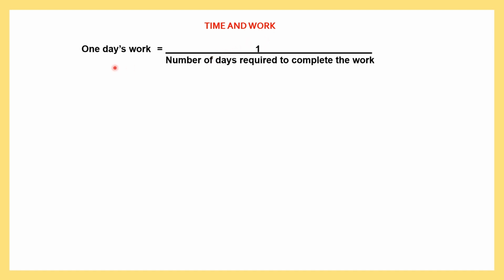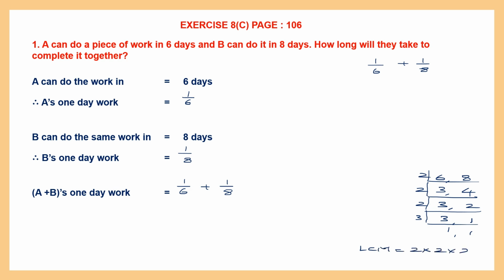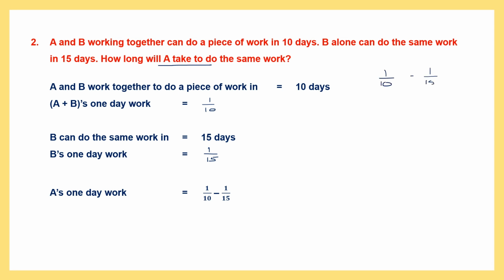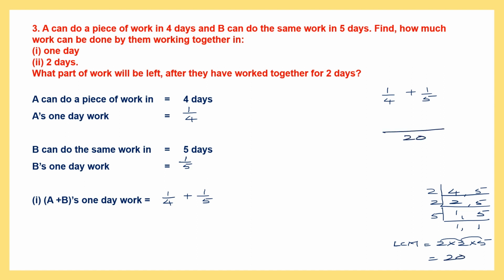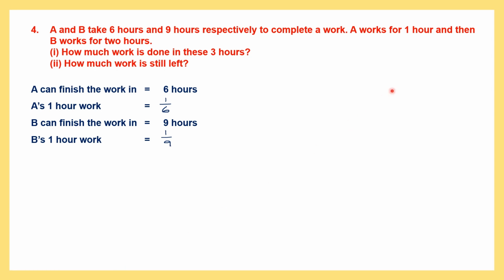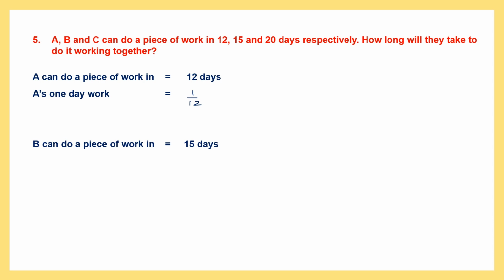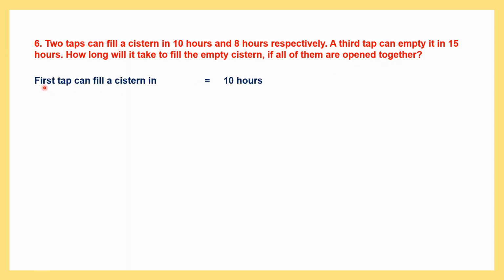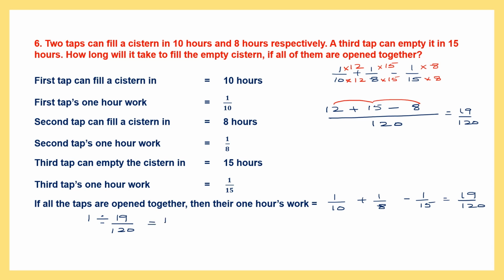UNITARY METHOD, EXERCISE 8(C) QUESTIONS 1 TO 6, CONCISE MATHEMATICS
Hi everyone, in today's video, we will be doing UNITARY METHOD, EXERCISE 8(C) QUESTIONS 1 TO 6